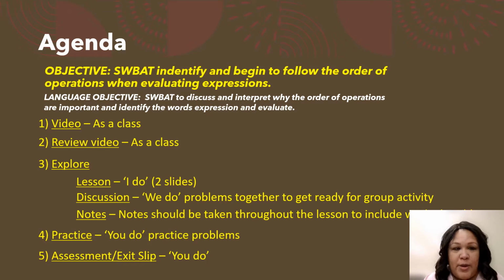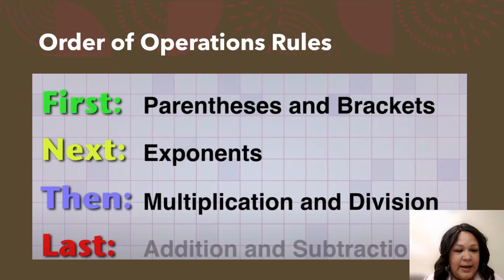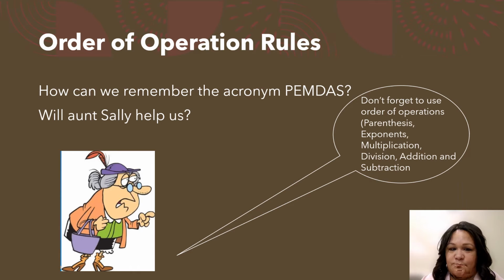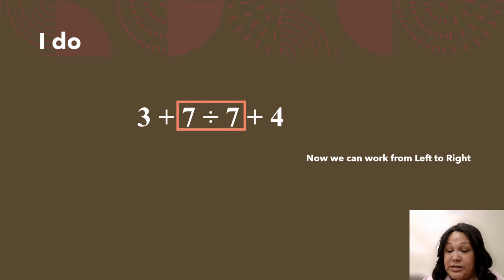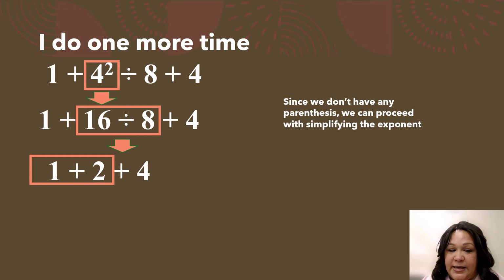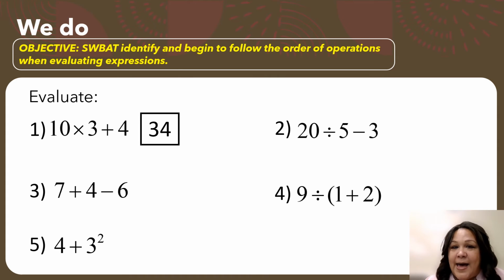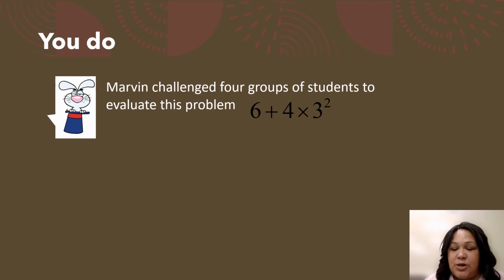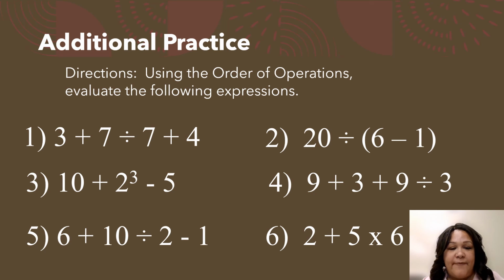Order of Operations Interview Video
This is video created for the purpose of completing a Hire Vue interview which required that I provide a recorded video of math instruction.  In this video students are being called upon as if this were digital classroom.  Students chosen to read have various learning needs and benefit from the opportunity to develop literacy skills.